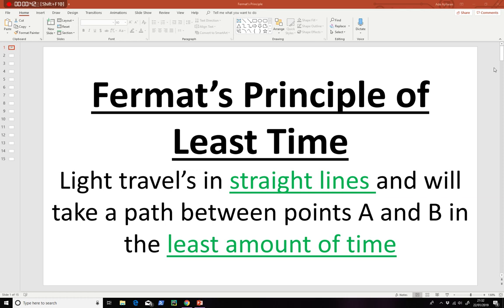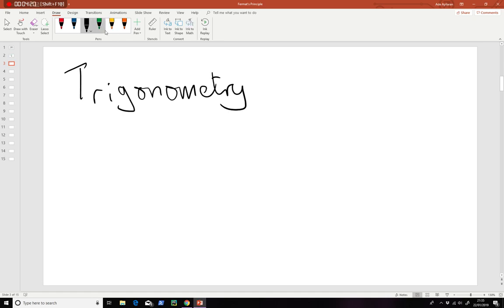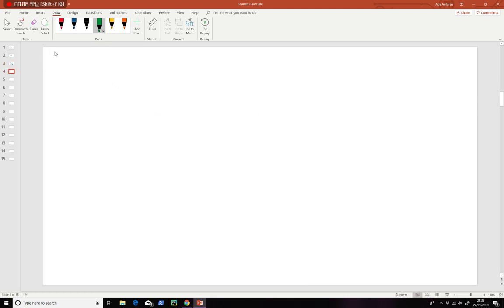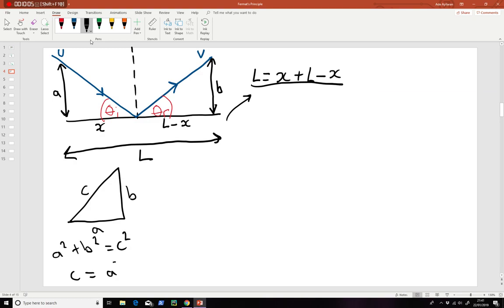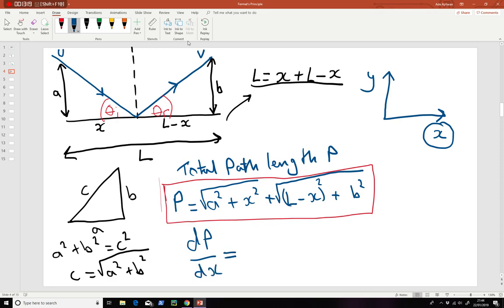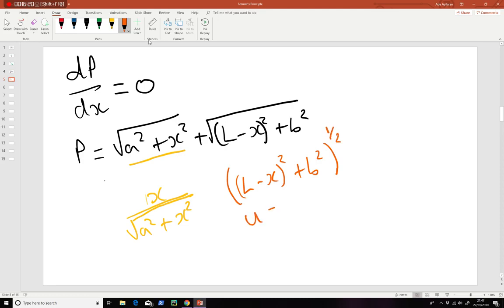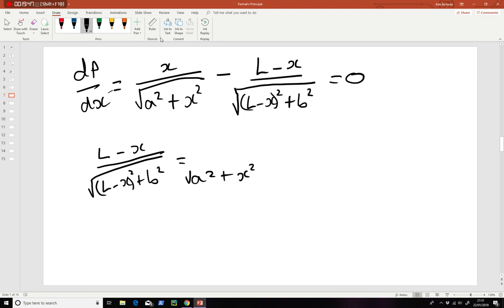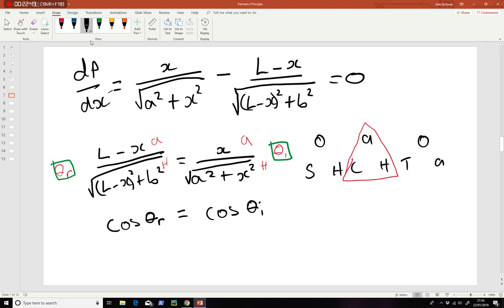Fermat's Principle and the Law of Reflection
This video talks about Fermat's Principle of Least Time and how it is used with calculus to prove the Law of Reflection